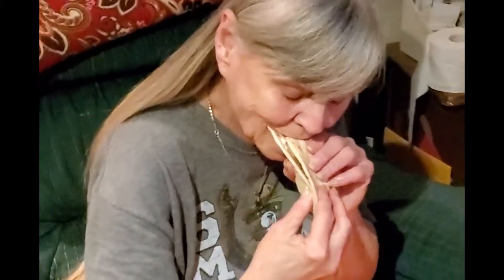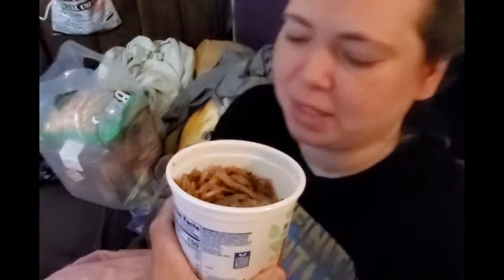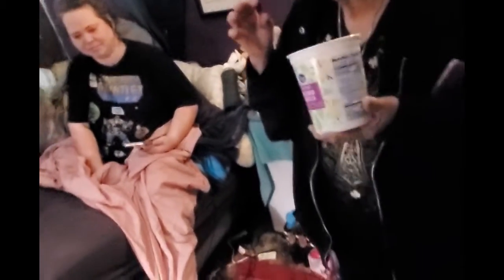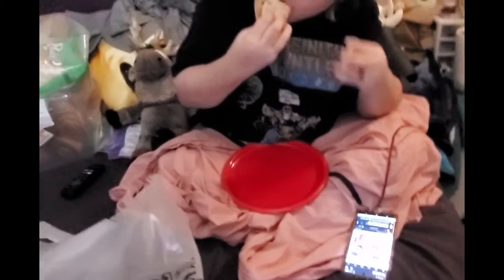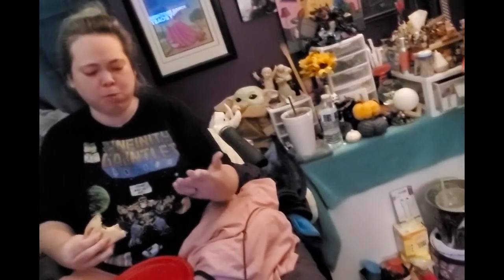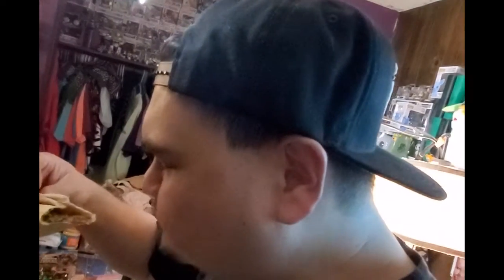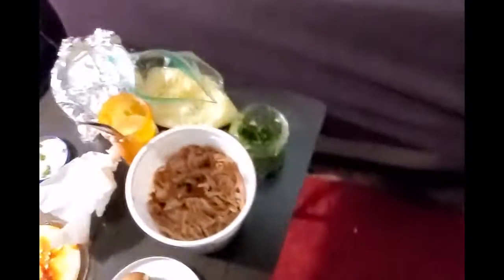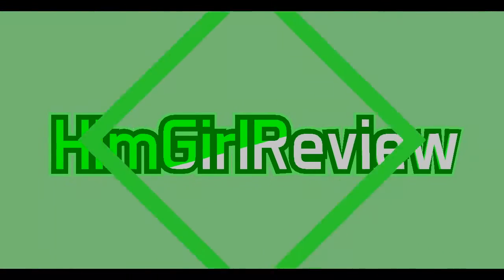HimGirl Review and MMC 805 Carnitas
I'm telling, this is the BOMBEST Carnitas i've ever had, and it wouldn't have been possible with DJ JRocc and the yummy products provided by MMC 805 AKA Micheladas Matacrudas!!